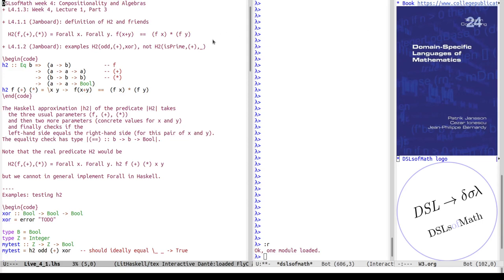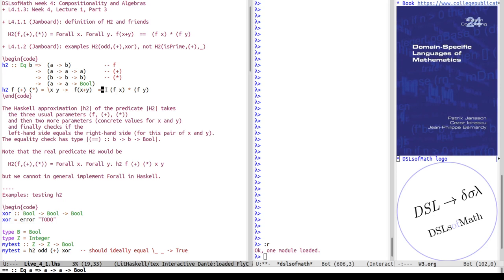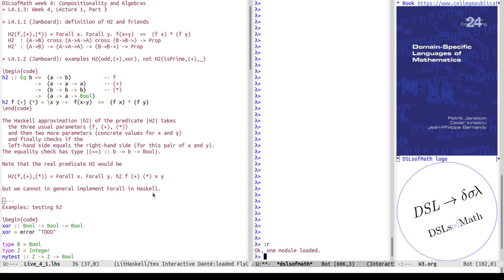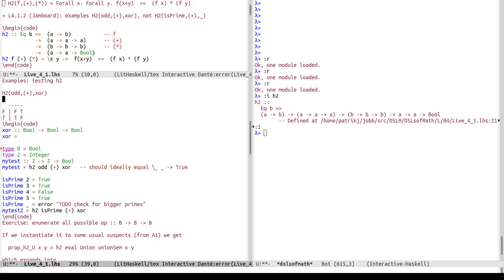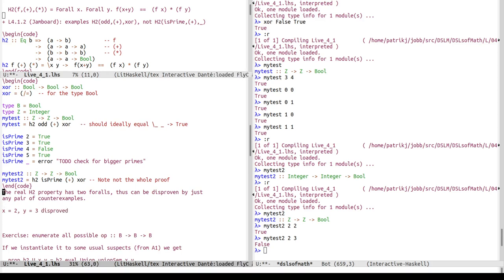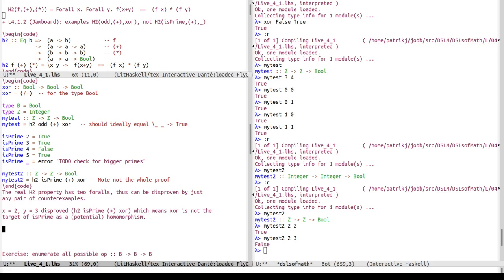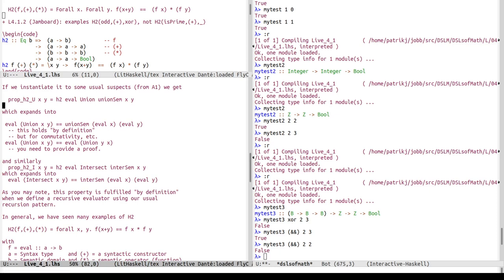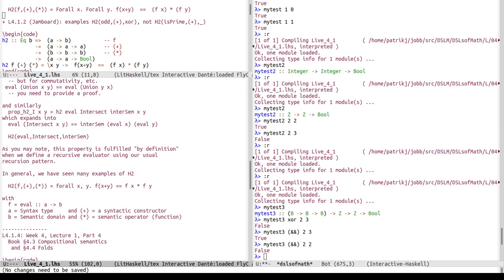DSLM 2022 L4.1.3